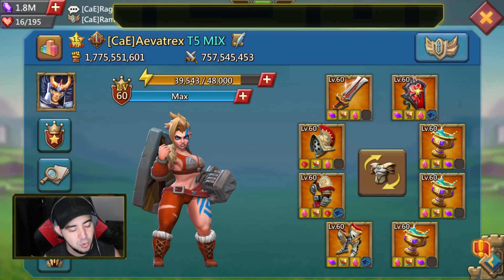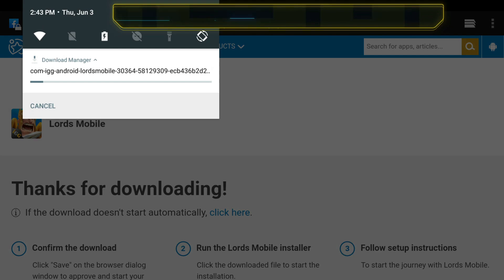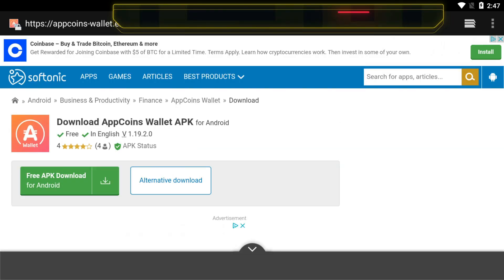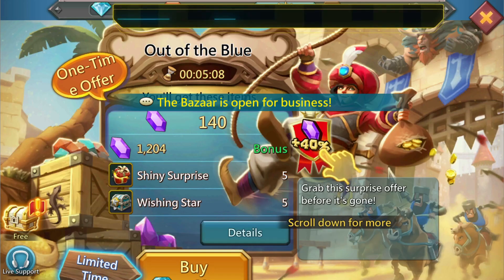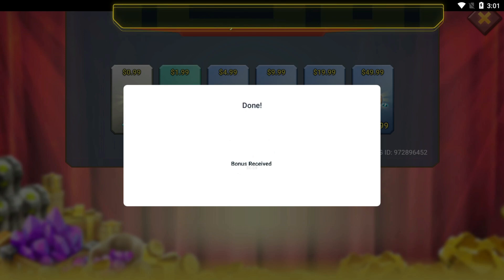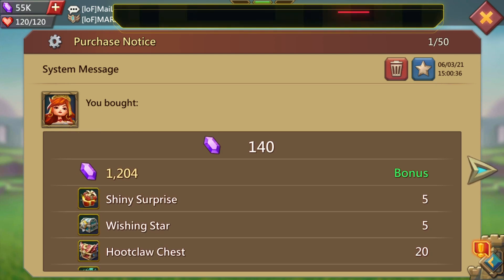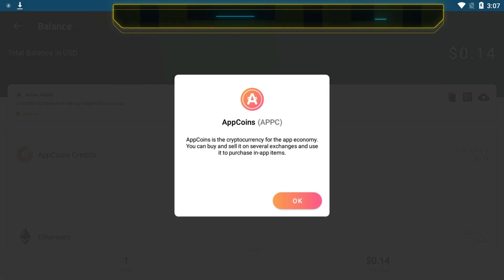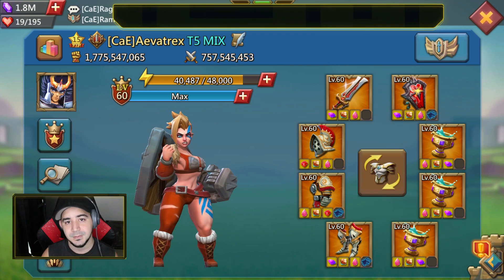Stop Paying Full Price! Up to 20% Bonus With Softonic! Lords Mobile